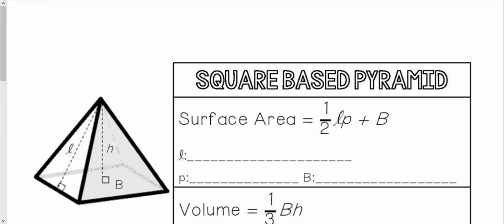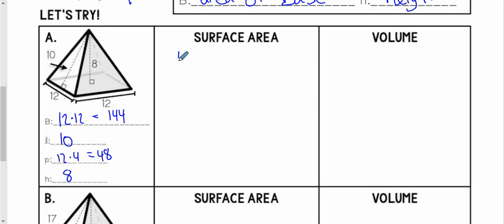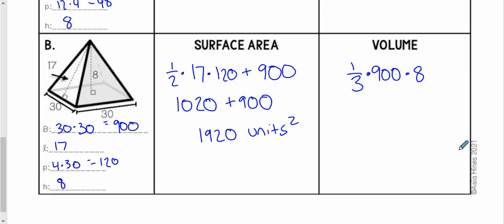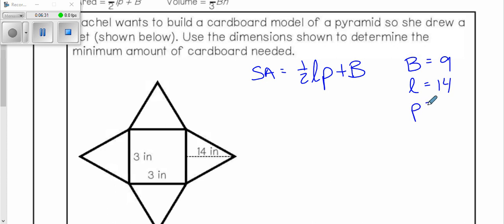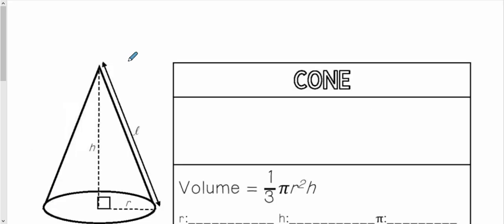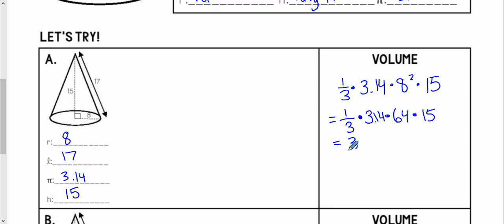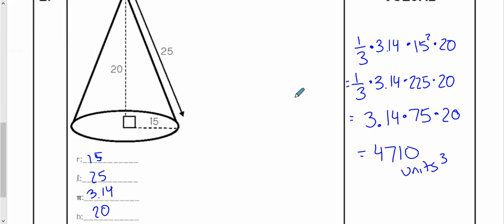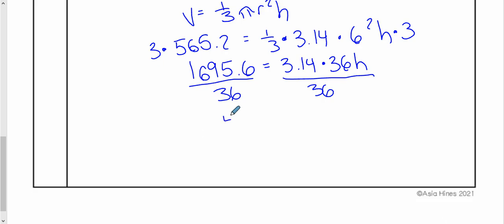Cones and Pyramids